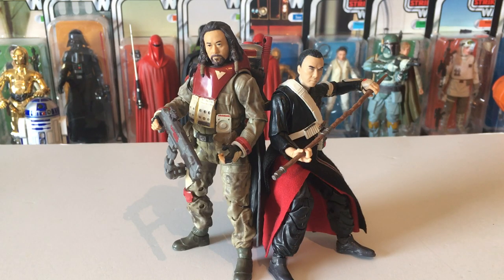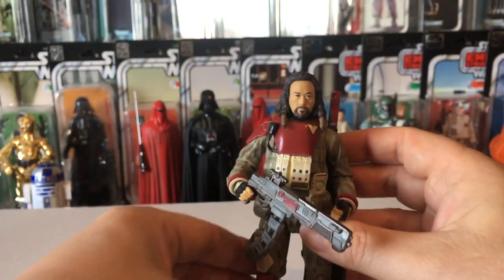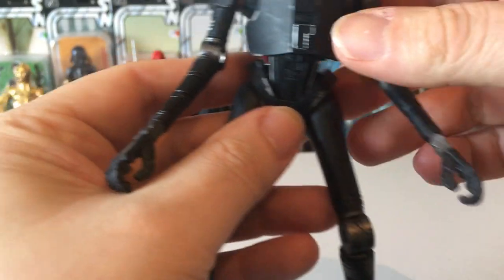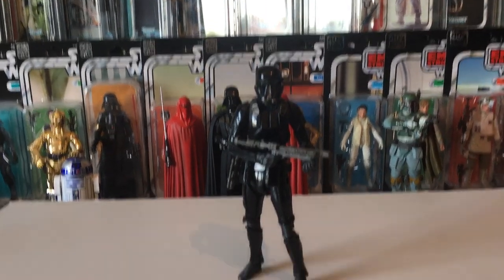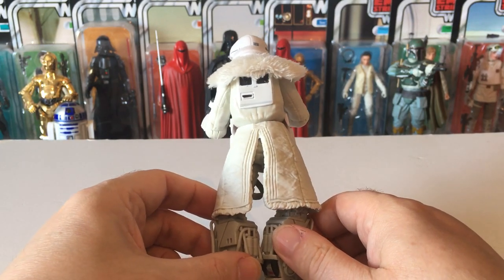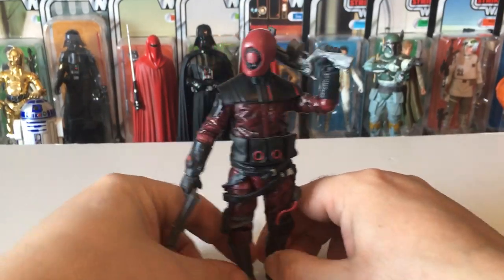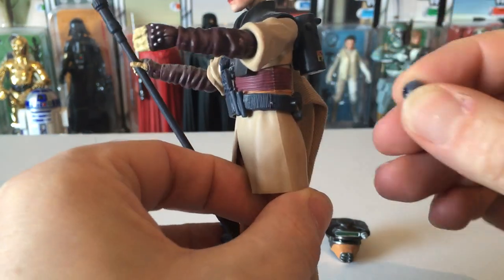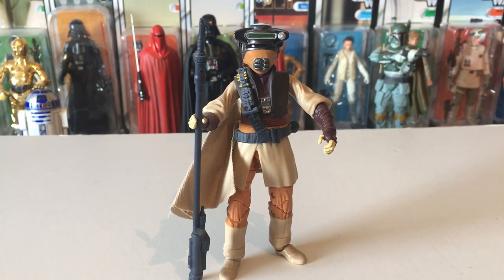Star Wars Black Series 6 Inch loose figure Collection Review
Star Wars black series 6 inch figures.
Review of my loose collection of figures.